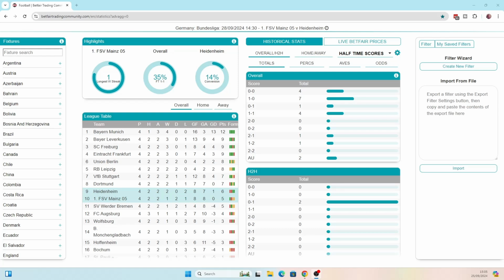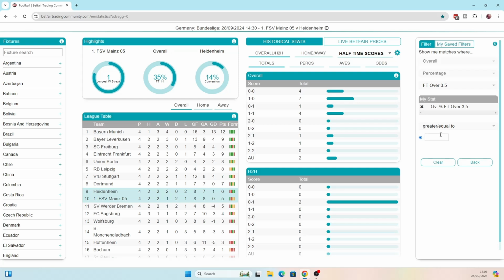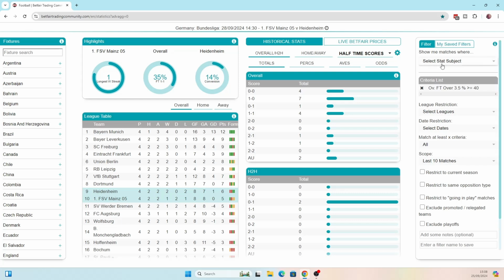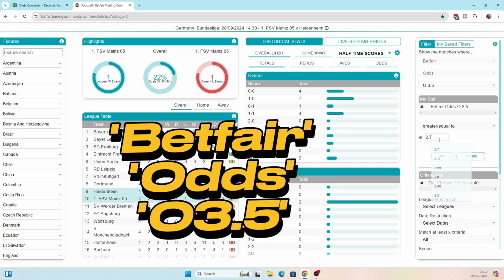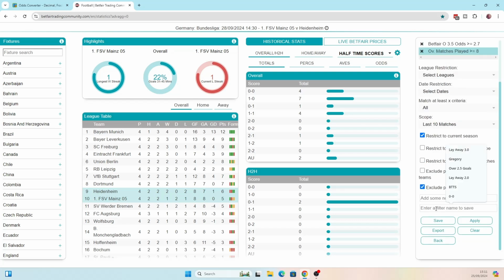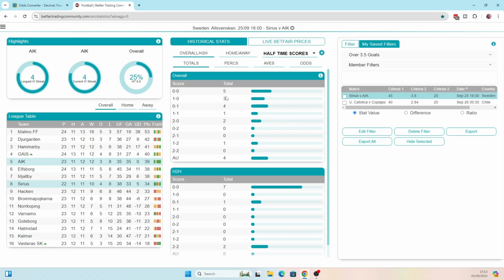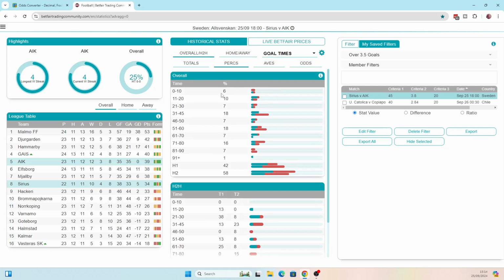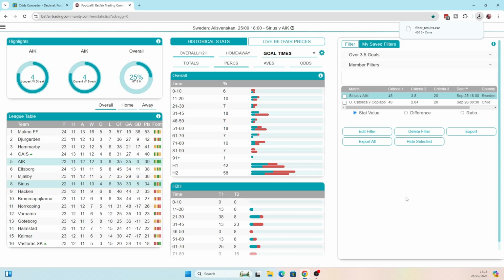Over 3.5 Goals Strategy Tutorial for Betfair Trading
This is a step by step guide on how to create an Over 3.5 Goals strategy for Betfair trading.

In this video we demonstrate how to use the football trading software for Betfair to create a football strategy.

Focussing on trying to find value and an edge on the Betfair trading markets. We also show you how to test your selections once you create your strategy!

If you are struggling to create a Betfair trading strategy then this video is what you need to watch!